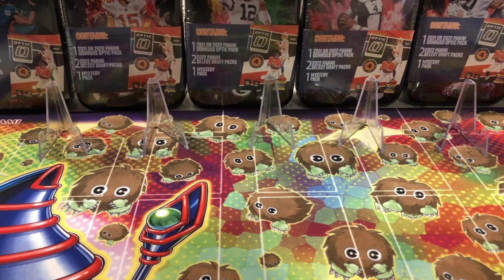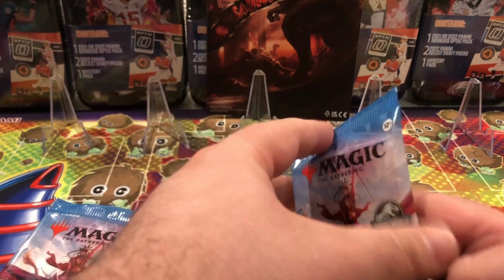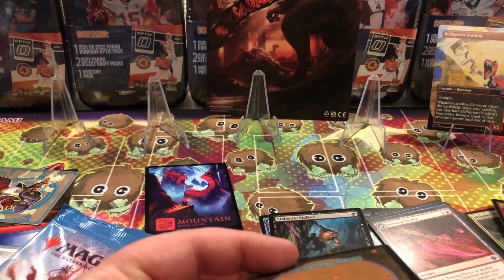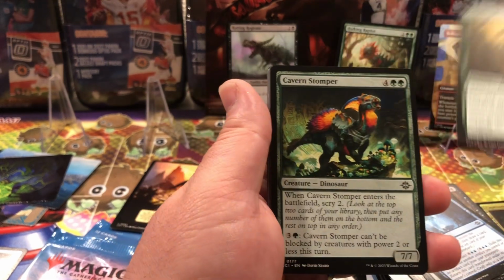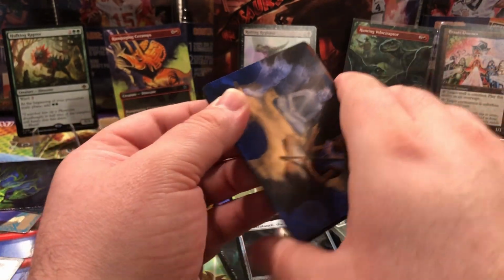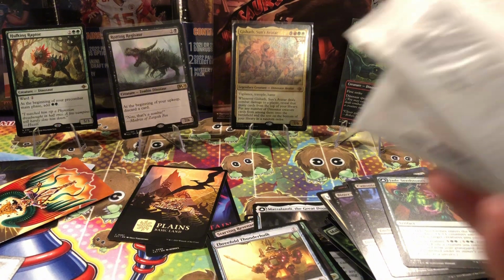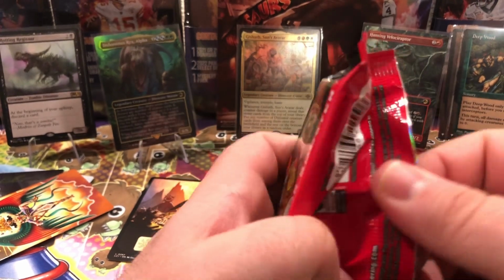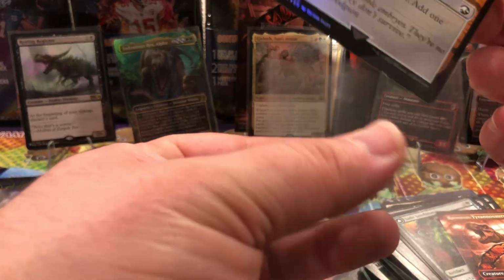Magic the Gathering Unboxing - Hunting Dinos 🦖